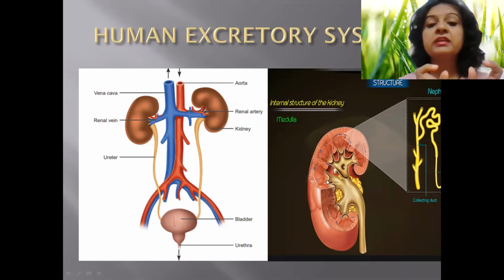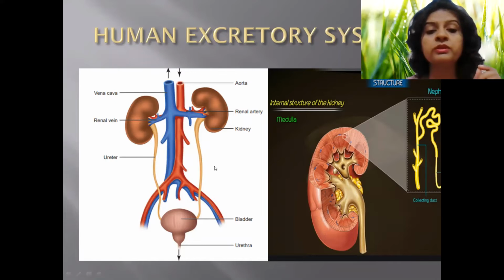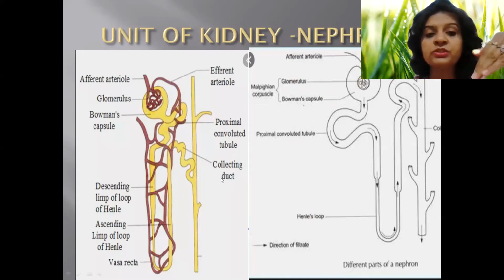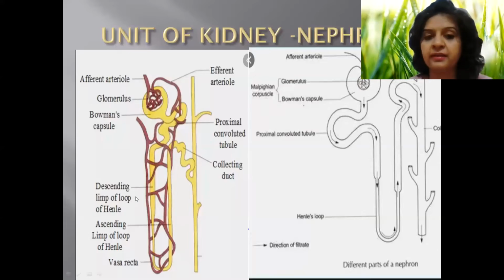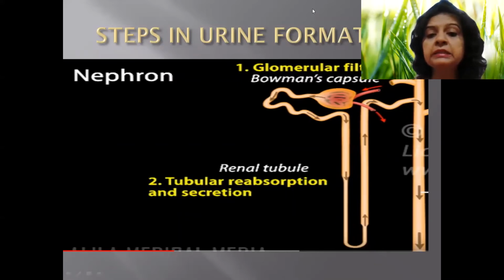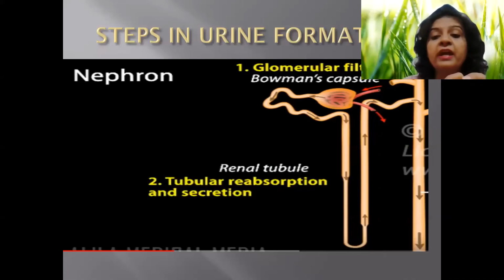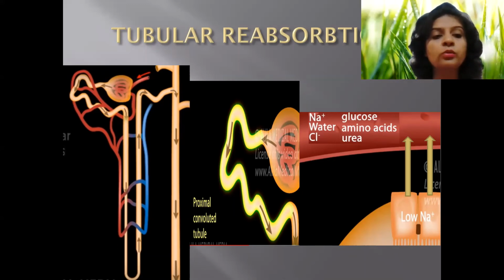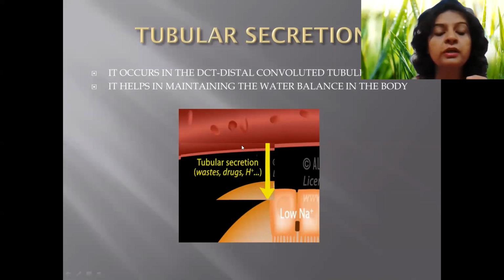Class 10th/Biology/Life Processes-EXCRETORY SYSTEM/Session 5/GBN Sr.Sec. School 21D by Annu Madan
Explanation of Human excretory system as well as the unit of kidney that is nephron and mechanism of urine formation.